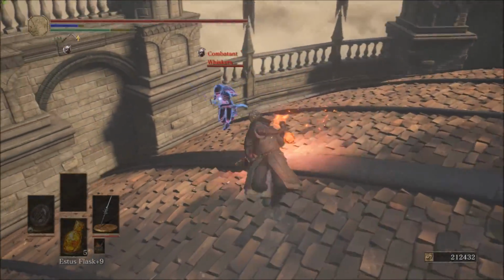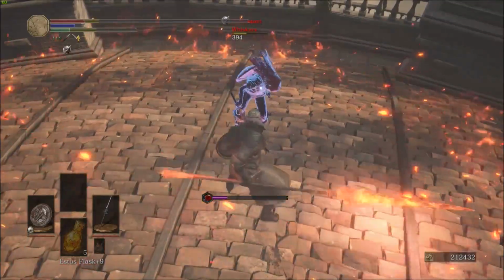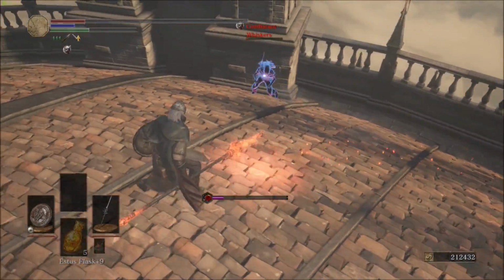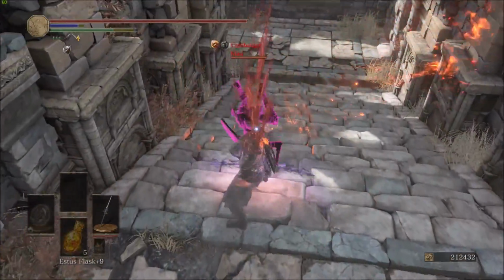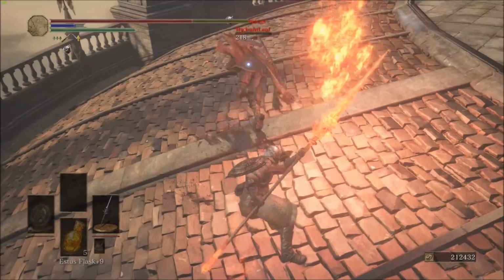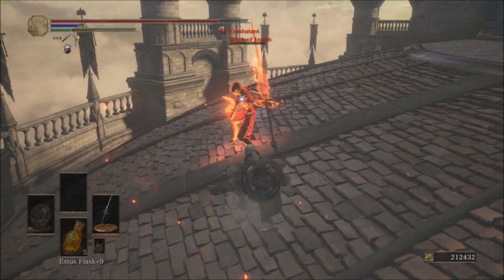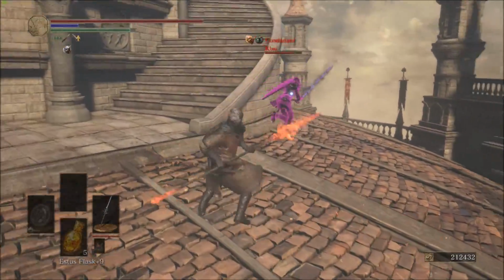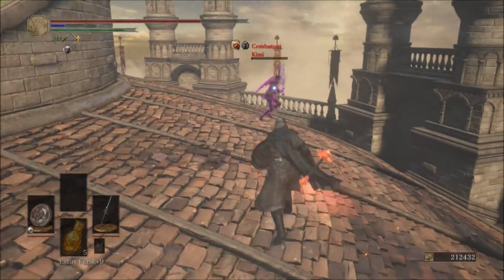Dark Souls 3 Weapon Showcase: Ringed Knight Spear